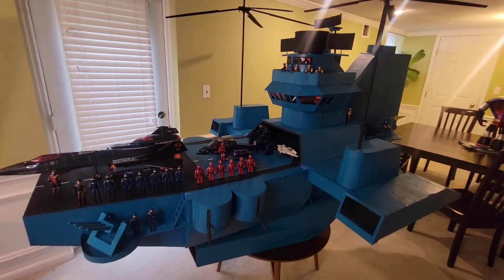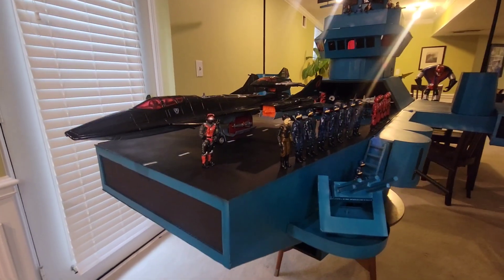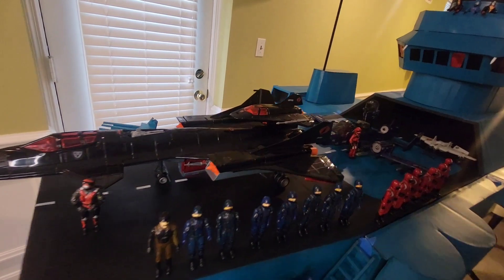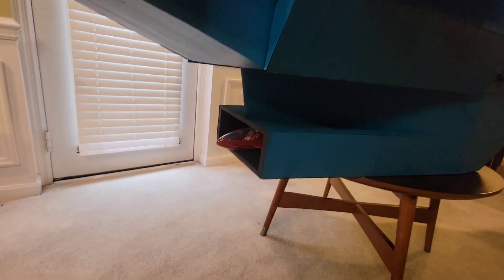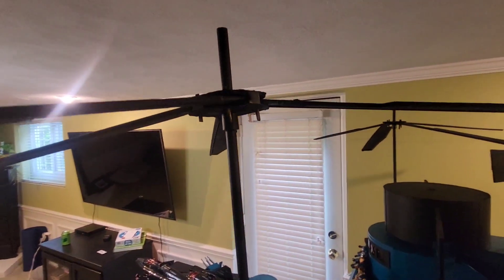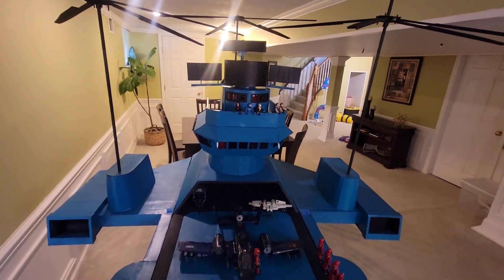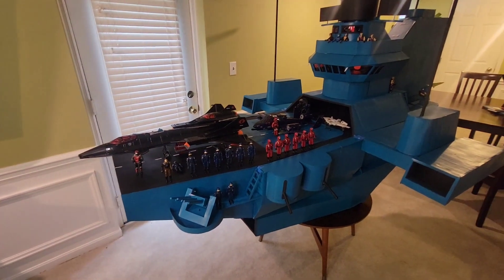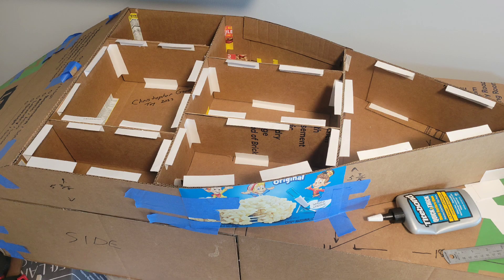Cobra RAGNAROK Air Carrier